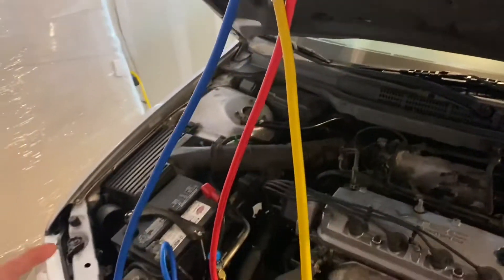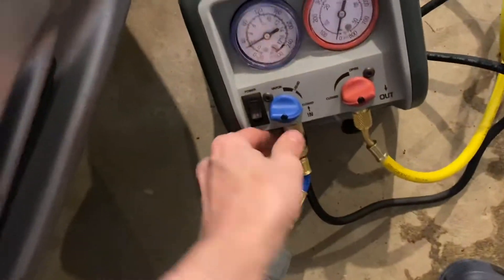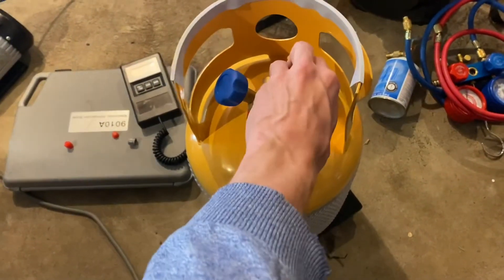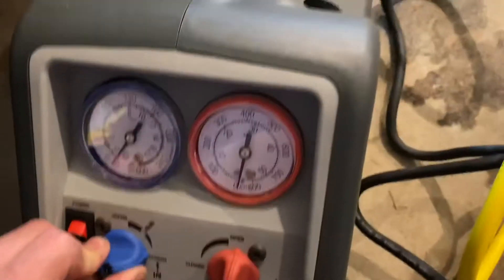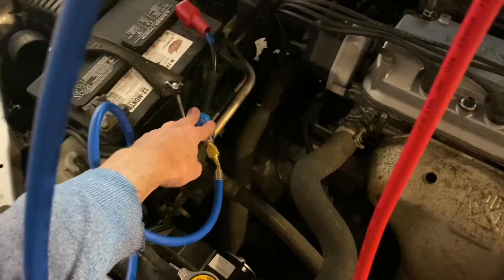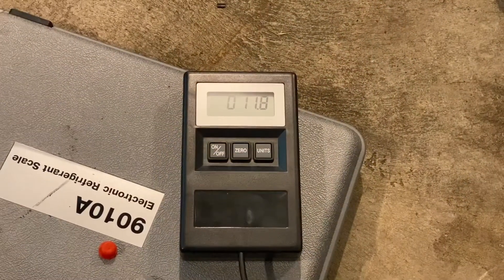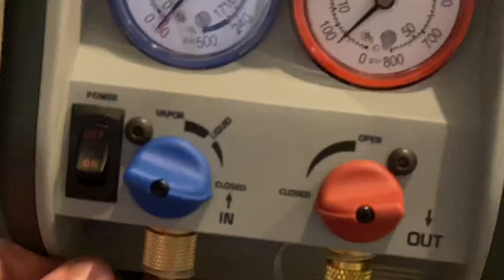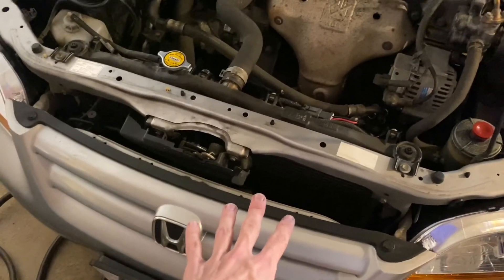R134a AC Recovery Procedure Robinair RG3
Quick overview of recovering AC from my Honda Accord in preparation for replacing the condenser (I said evaporator in the recording, pay no attention to that 😂).

Couple notes:
- If you have a leak, do not pull the system into vacuum as it will start to suck air into the cylinder. In this case I didn't, was just doing some service. I believe mumble mumble EPA rules let you pull a system to 0 psi in case of leak.
- technically you probably want to find a vacuum gauge to double check the vacuum on the cylinder prior to filling. You can also bleed the air off afterwards and if you’re not reusing the refrigerant don’t worry so much. I didn’t get one until after this whole rigamarole.
- if you don’t know what you’re doing (me) just recover the vapor. The RG3 has a marking on the inlet valve for liquid; make sure you don’t ram liquid full bore into the pump when recovering.
- don’t leave refrigerant in the pump after you’re done otherwise it could expand when the temperature increases and make the pump unhappy. This pump doesn’t have a purge feature; not sure what the “correct” way to handle this is without venting the remnants.
- I probably should have gotten 72 licenses before doing this rather than just watching YouTube HVAC channels, but...
If you’re not a geek and aren’t concerned about finding out how much refrigerant was in your vehicle, maybe this isn’t strictly necessary... perhaps attaching a keyboard duster to your outlet hose might get you into a legal grey area? I do enjoy buying toys so that’s why I have this.